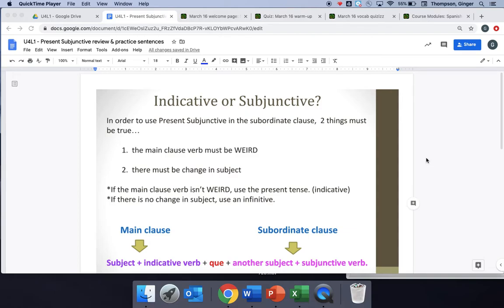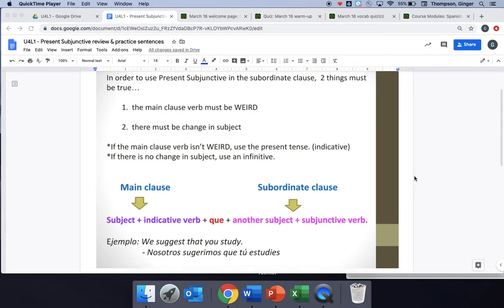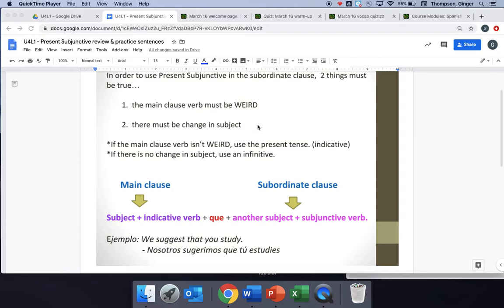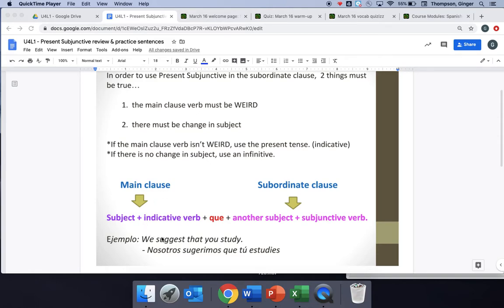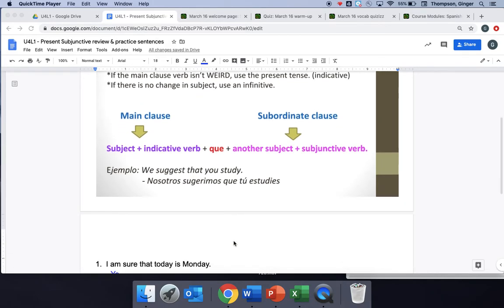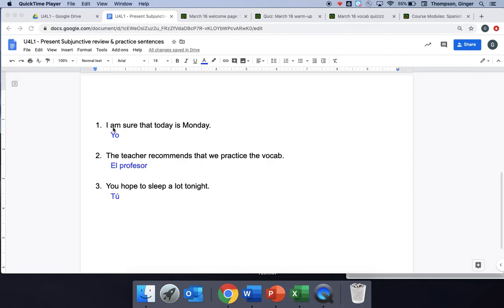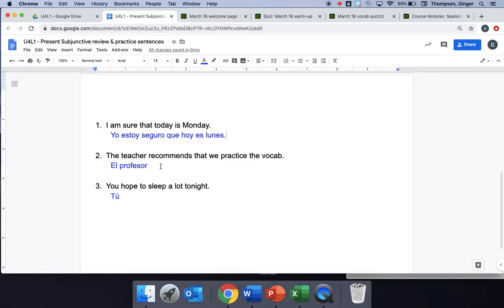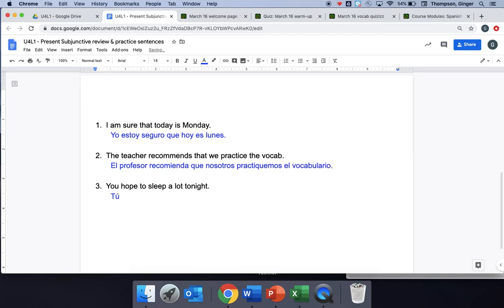Spanish 3 March 16 DLD